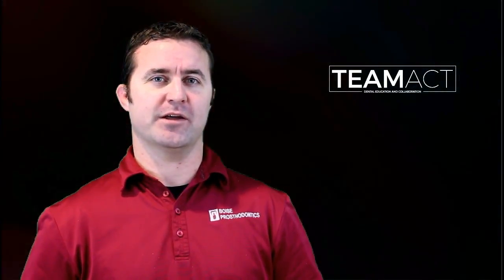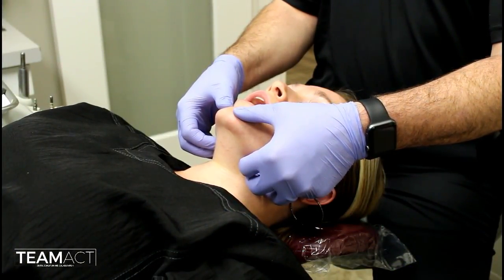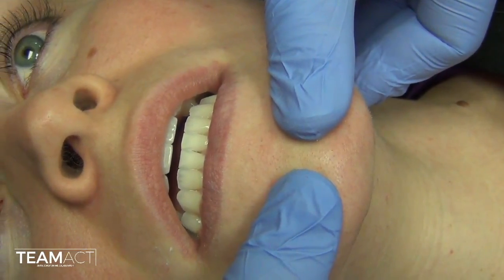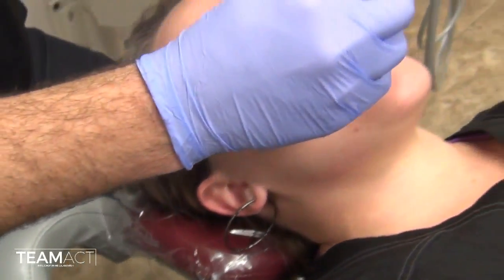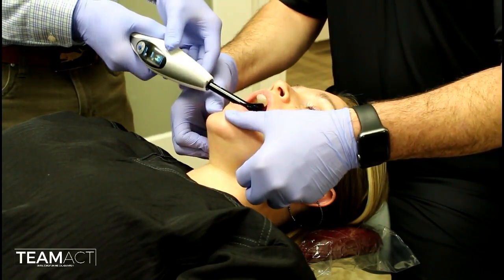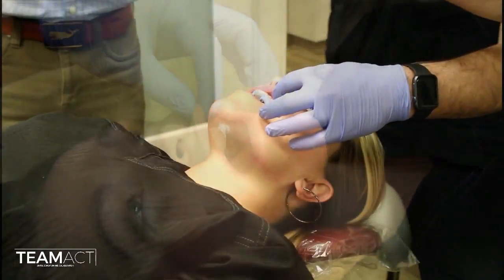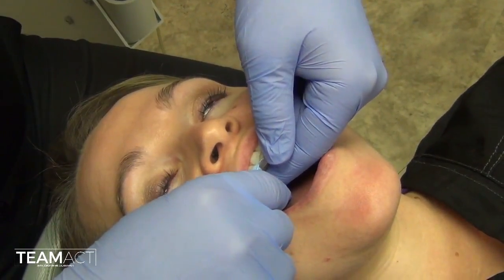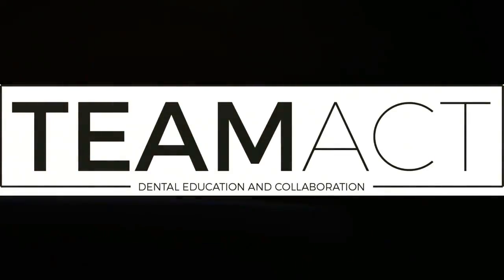Bimanual Manipulation Instruction TEAM ACT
This video is about Bimanual Manipulation Instruction TEAM ACT